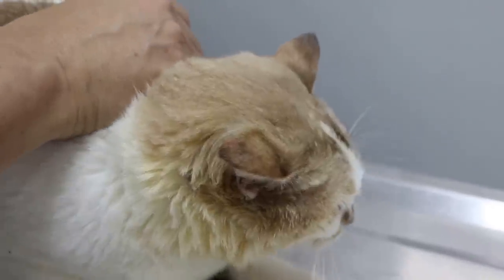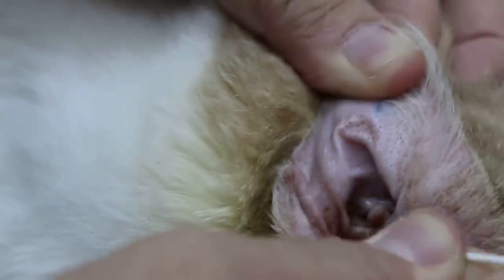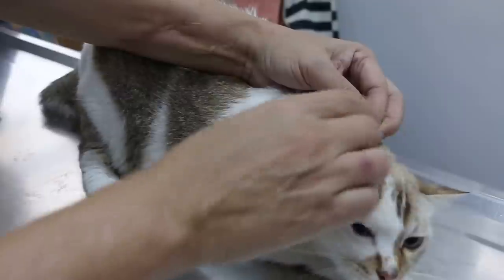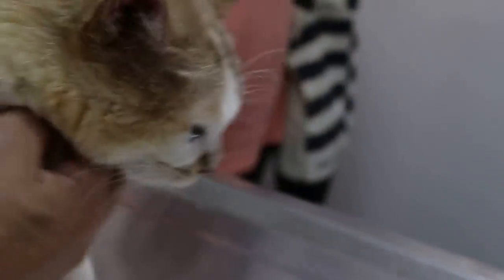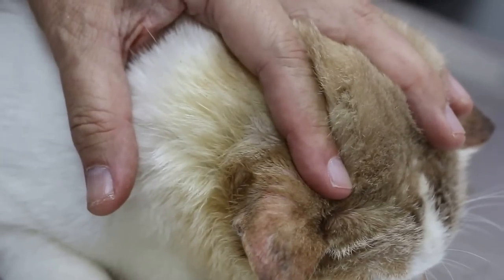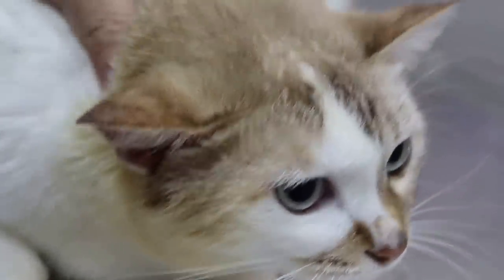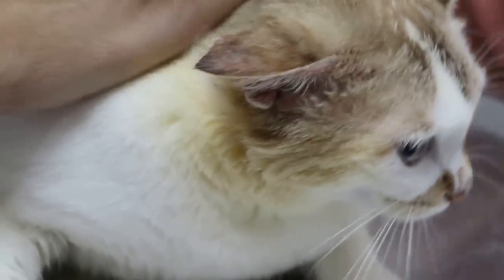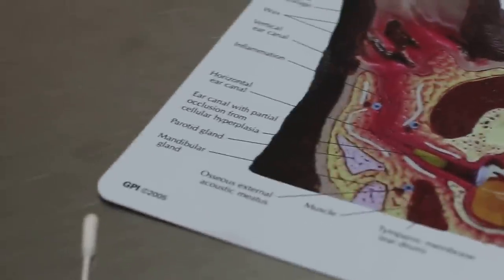A 6-year-old cat has a chronic ear infection 1/2 - chronic otitis externa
Vet 1 prescribed 2 bottles of ear drops during 2 visits but the cat still scratches her right ear. The opening of the vertical ear canal is much swollen due to infections and scratching. .

The 6 kg much beloved cat was sedated with 90 mg Zoletil 100 IM so that her right ear could be irrigated thoroughly without stressing her. Thick brown mucoid wax was flushed out.